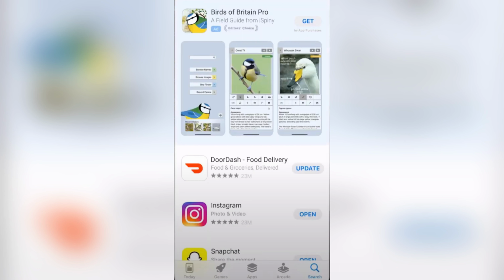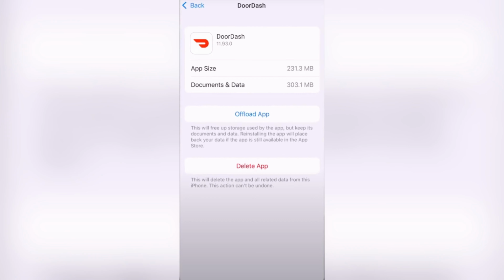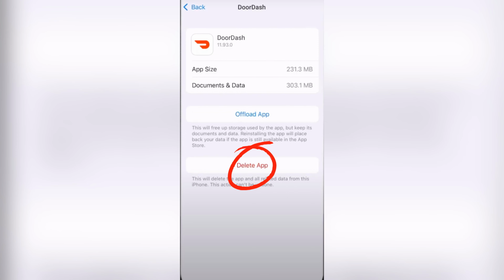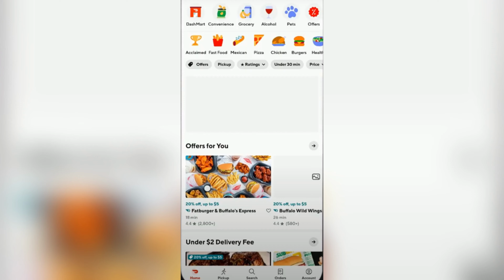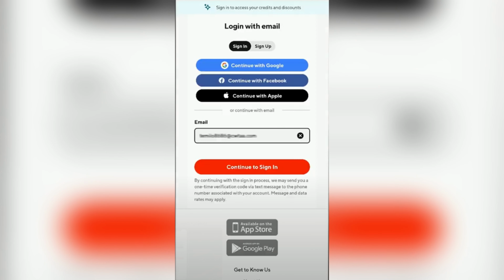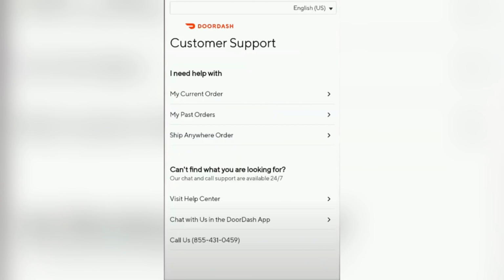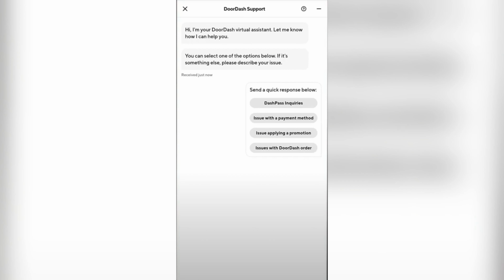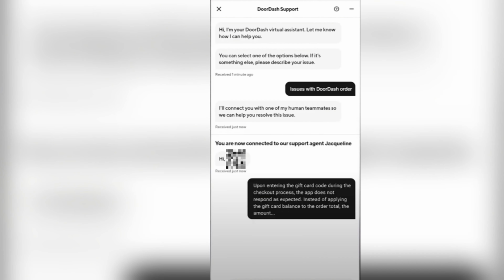Fixed: Doordash Gift Card Redeem Not Working 2024 (Updated) - Quick & Easy Solution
Fixed: Doordash Gift Card Redeem Not Working 2024 (Updated) - Quick &

Easy Solution

Learn how to fix Doordash Gift Card Redeem Not Working  in 2024 with this

We'll walk you through the entire process in 1 minute.